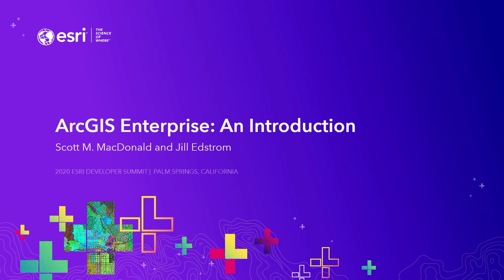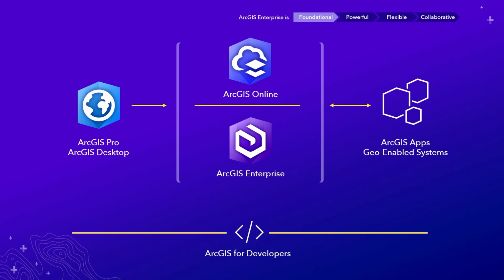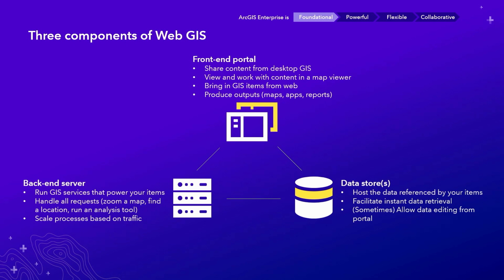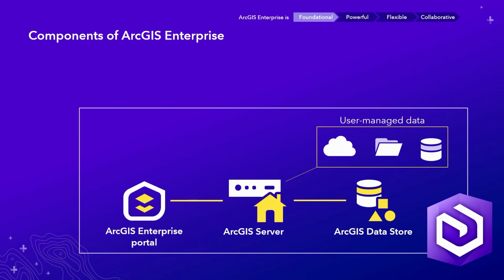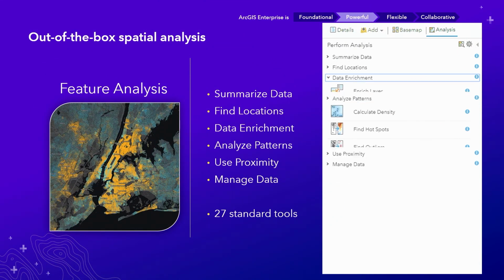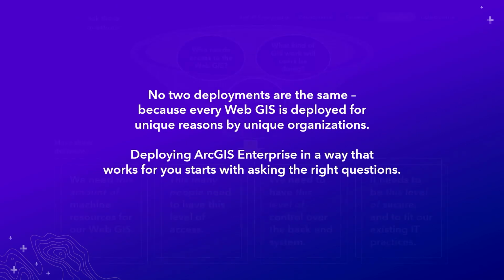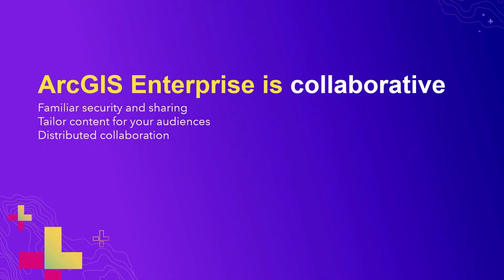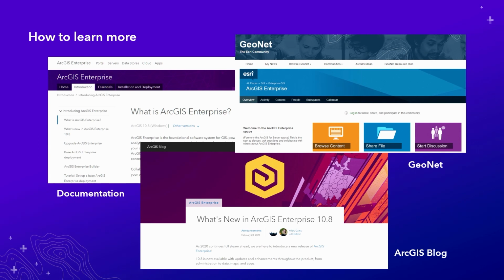ArcGIS Enterprise: An Introduction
ArcGIS Enterprise is your foundational system for data management, mapping and visualization, and analytics. If you are just starting out with ArcGIS Enterprise or interested in learning more about how you can incorporate ArcGIS Enterprise into your workflows, this session will provide a great starting point for you. Topics will range from an overview of key components to advanced analytical capabilities, product functionality, and ways to install and configure ArcGIS Enterprise.